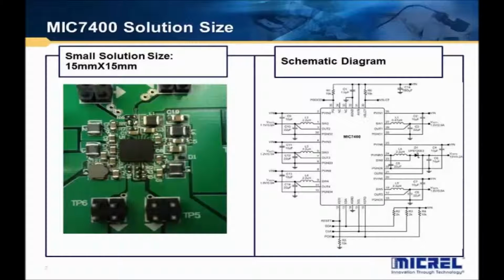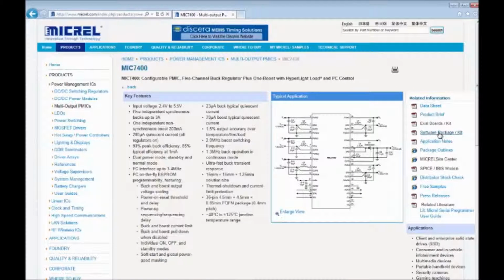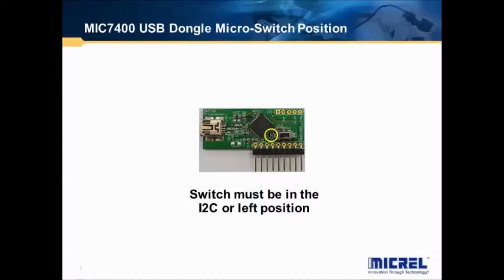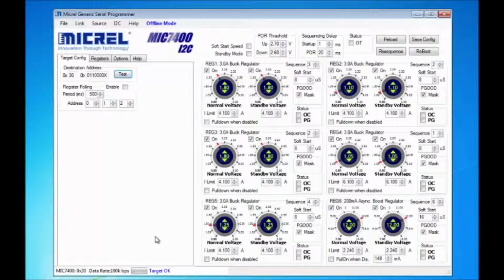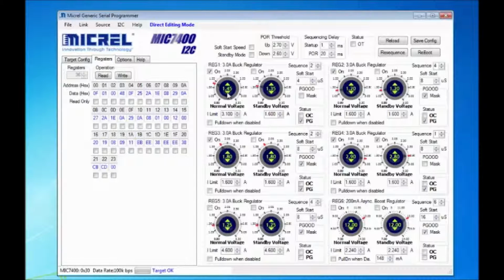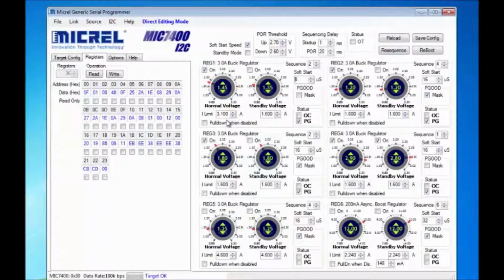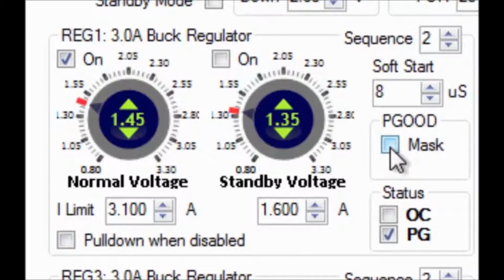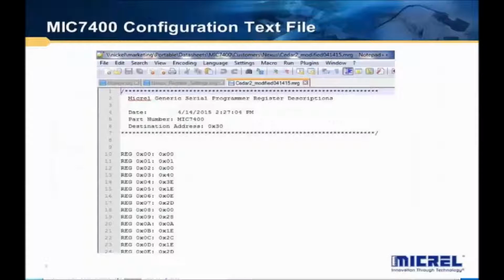MIC7400 GUI Installation and Tutorial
This video explains how to install the MIC7400 GUI, how to connect all the hardware, how to operate the GUI, and how to save the configuration file.